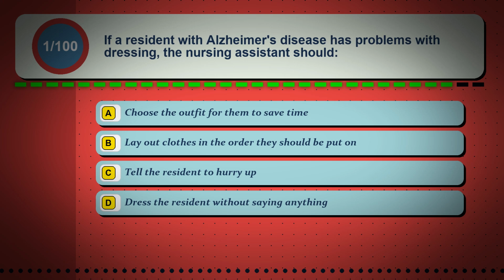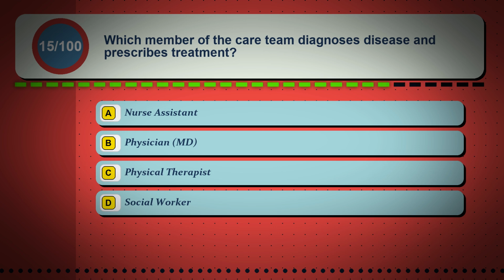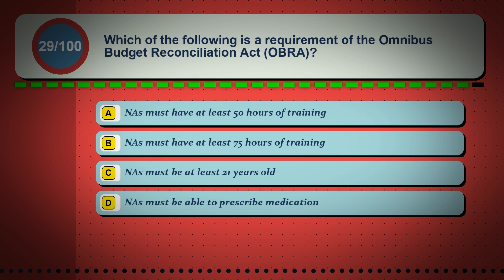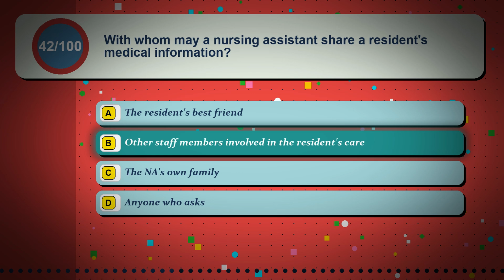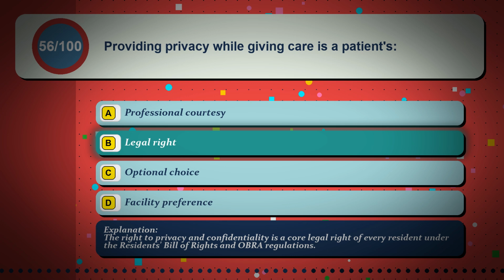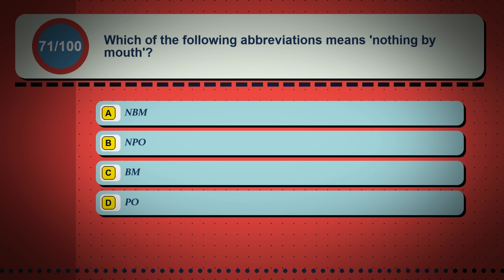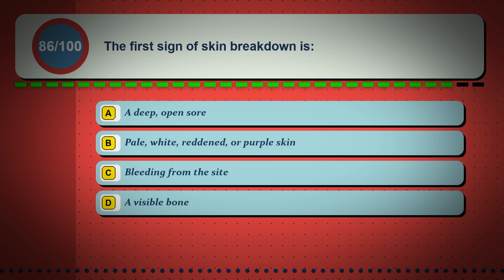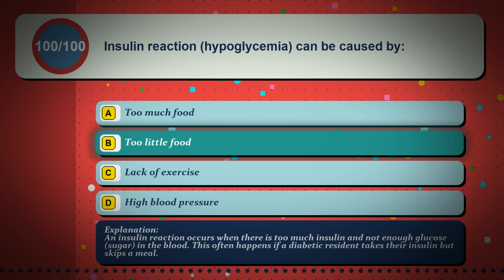2026 Free Nursing Assistant Written Practice Test Simulator for CNA Exam Success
Passing the 2026 nursing assistant written exam is a major milestone that requires a deep understanding of modern healthcare standards and the ability to apply clinical judgment under pressure. This free practice test simulator is designed to give you a realistic preview of the actual certification environment allowing you to master the material and build the mental stamina needed for success. As the healthcare field continues to evolve in 2026 the expectations for nurse aides have reached a new peak making it essential to prepare with resources that reflect these updated requirements. Our simulator focuses on the most frequently tested topics and provides the accuracy you need to pass on your first attempt.

In 2026 the national standards for nursing assistants emphasize person centered care infection prevention and the protection of resident rights in all clinical settings. This prep guide addresses these changes head on covering essential topics such as vital sign measurement proper positioning techniques and the fundamental rights of every patient in your care. We provide detailed rationales for each answer helping you understand the logic behind the correct nursing action. This approach ensures that you are not just memorizing facts but are developing the critical thinking skills that will define your career. Understanding how to prioritize safety while maintaining a patients dignity is the hallmark of a successful professional.

We understand that every student has a unique path and may require different levels of support during their preparation. This is why we also provide these services / resources / help to ensure you have a customized study plan that fits your specific needs. Our mission is to empower the next generation of frontline healthcare workers by providing clear actionable information and the support needed to reach your professional goals. This video and the simulator are part of a larger effort to support the nursing community and ensure that every candidate has access to high quality training materials.

One of the biggest hurdles for candidates in 2026 is the integration of situational judgment items that require you to make decisions in real time. We walk you through these challenging scenarios showing you how to identify the most critical needs of your patient and how to delegate tasks appropriately within your scope of practice. By practicing with this simulator you will learn to spot the keywords in every question stem that lead to the most effective choice. This tactical awareness is what allows you to move through the exam efficiently leaving you plenty of time to review your work and ensure every selection is accurate.

As you engage with this material consider the practical application of these skills in a real world setting. The role of a nursing assistant is both physically and emotionally demanding and your preparation today is what will allow you to provide exceptional care tomorrow. We encourage you to take notes on the sections where you feel less confident and to revisit those topics frequently. Sharing your experiences and questions in the comments below is a great way to connect with other students and build a community of mutual support. Saving this resource to your 2026 certification playlist will give you quick access to these vital materials during your final review sessions.

The 2026 CNA exam is a validation of your readiness to enter the medical field and your dedication to your studies is a reflection of your commitment to excellence. We are committed to providing the most relevant and updated content to help you achieve your certification and start your new career on the right foot. Trust your training and use these resources to polish your skills to perfection as you prepare to join the essential workforce of healthcare professionals who make a difference every day. Your journey to becoming a certified nursing assistant starts here and we are proud to be part of your success.